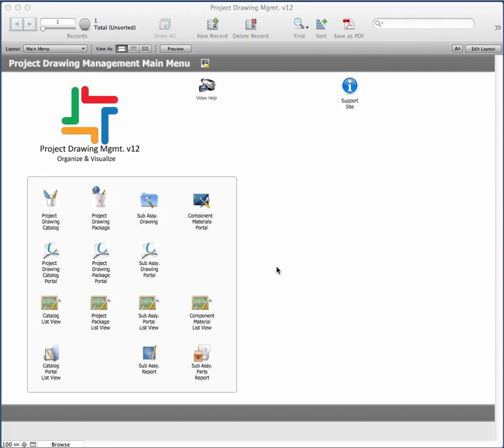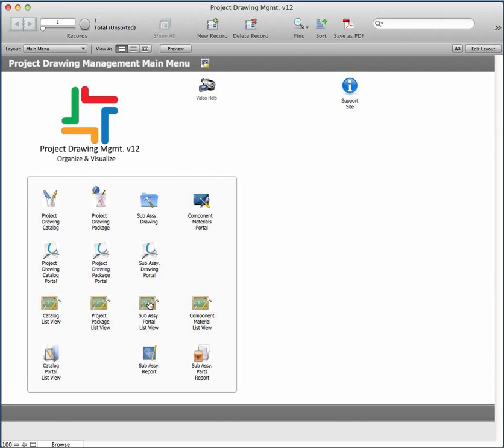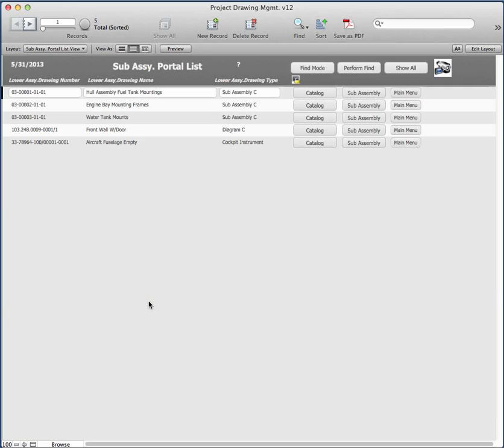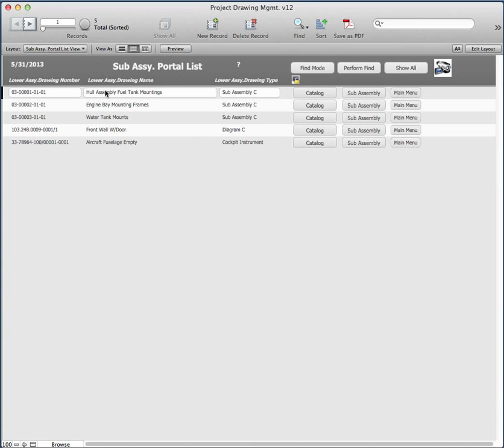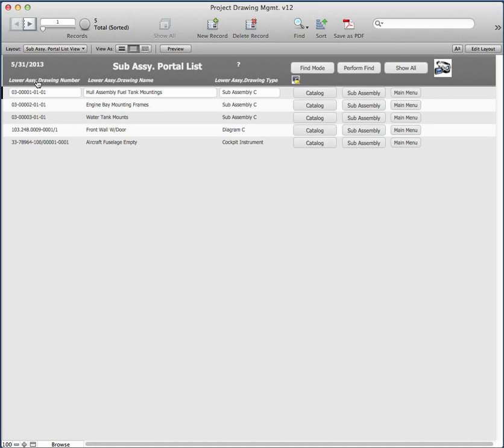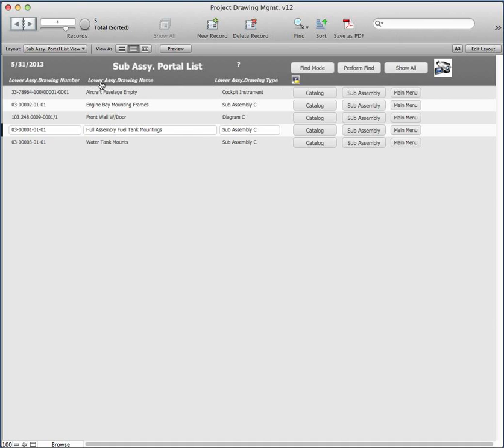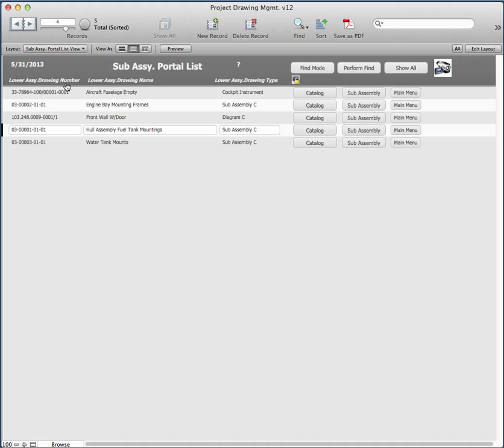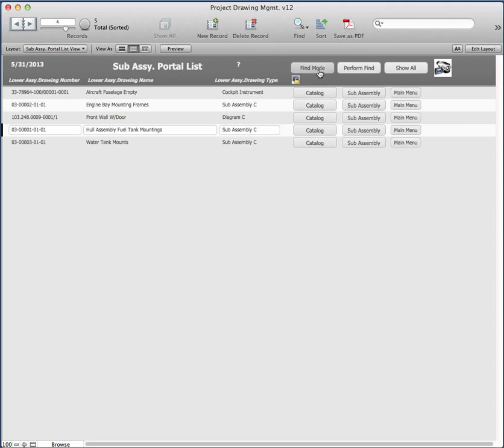Project Drawing Mgmt. v12 Sub Assy. Portal List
In this Video Help I will cover the Project Drawing Mgmt. v12  Sub Assy. Portal List.